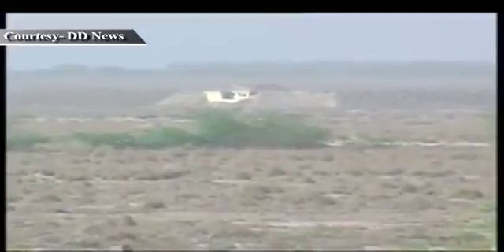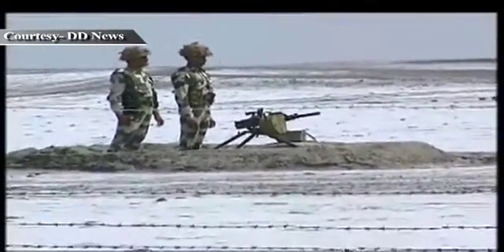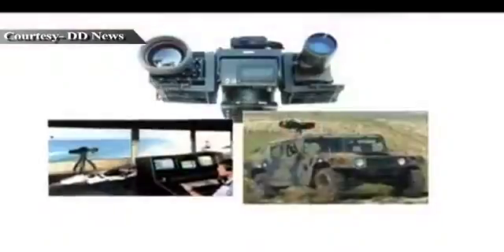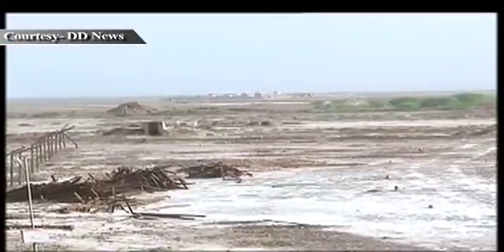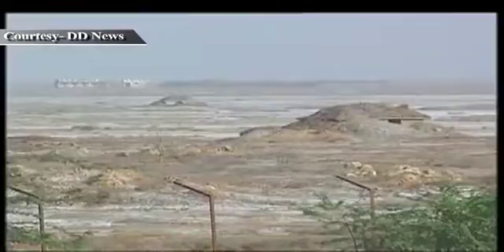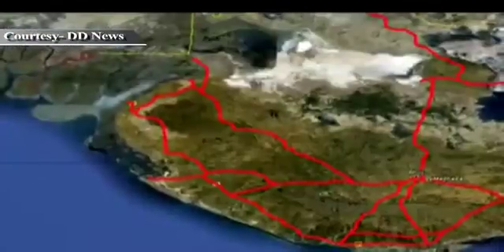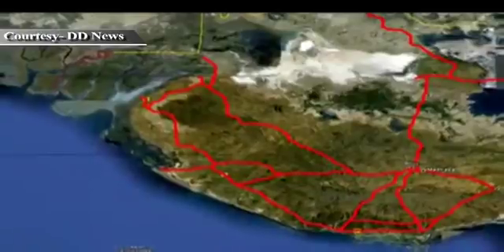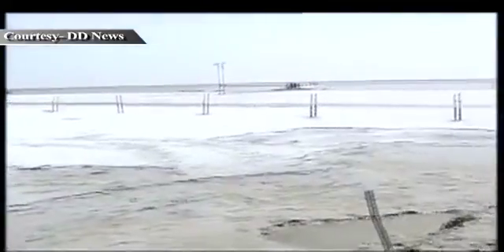Guardians of the Rann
The Rann of Kutch, with its difficult terrain and climatic conditions, is being monitored by the BSF with the help of new technology. Fast attack craft, hovercraft, UAVs and other smart tools help these guardians of the Rann to check infiltration from neighboring.